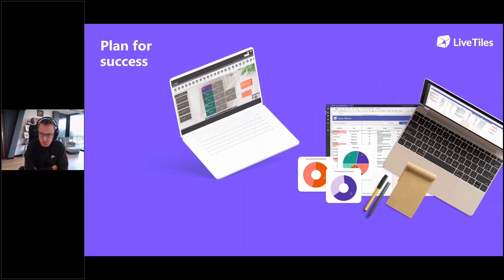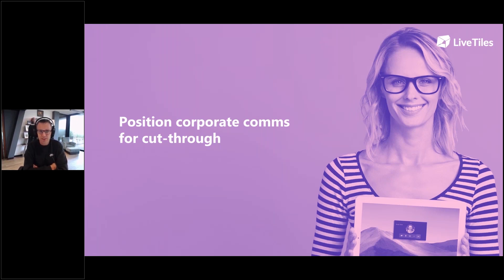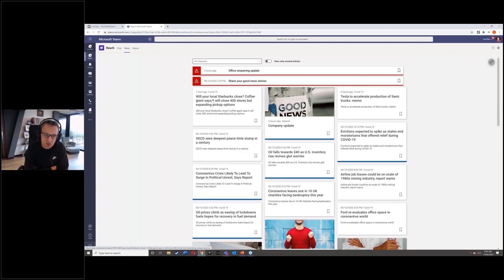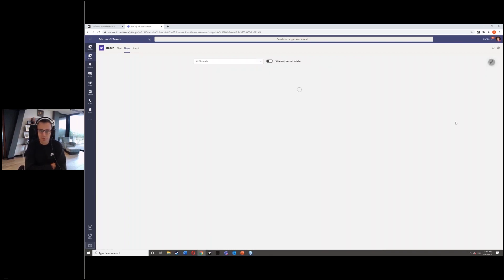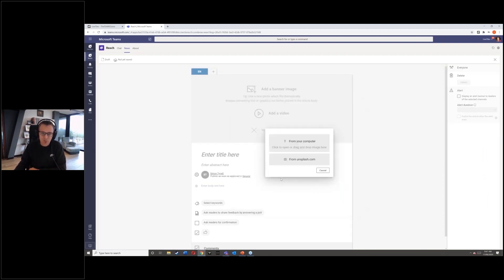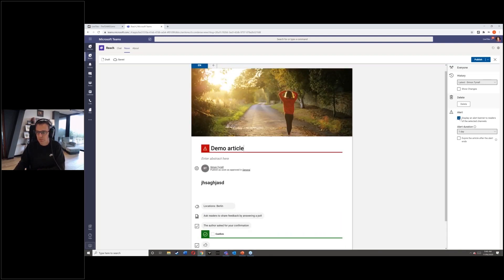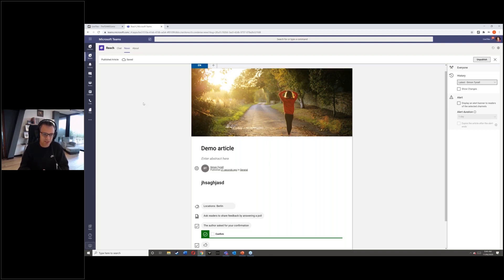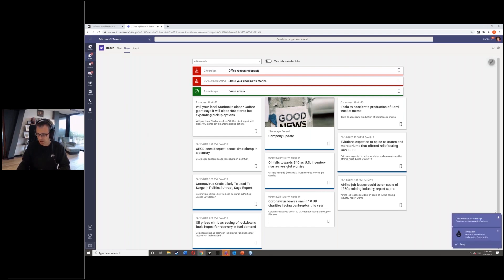LiveTiles REACH Teams App Demonstration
Reach, engage and align your entire workforce with the LiveTiles REACH Teams App.